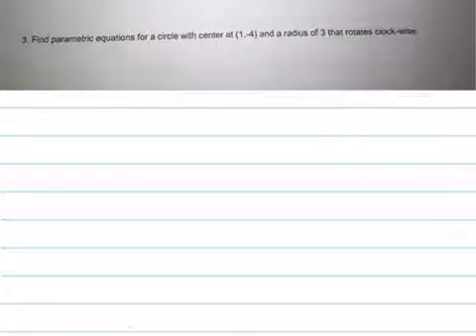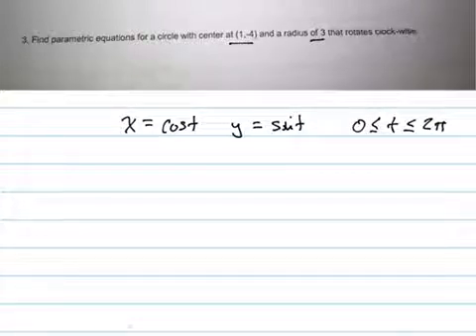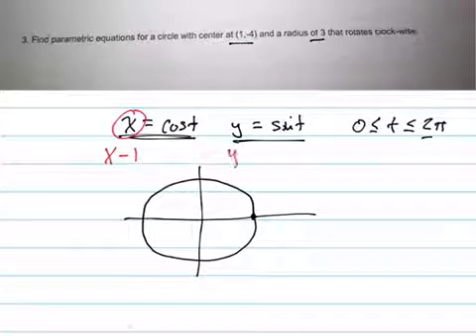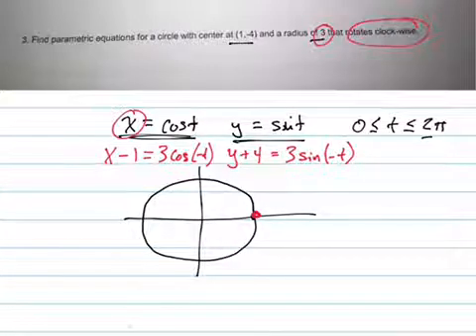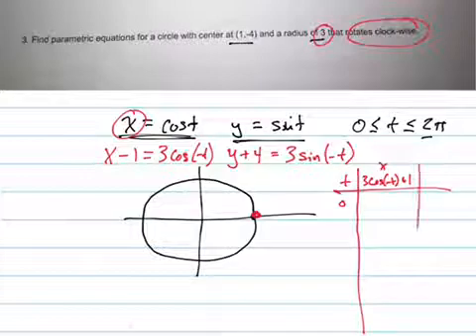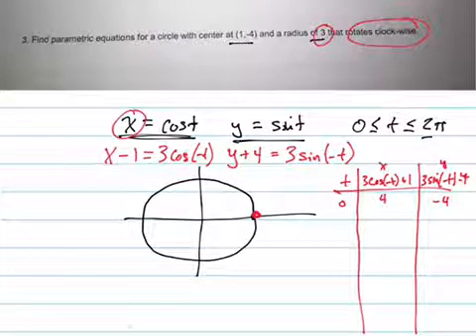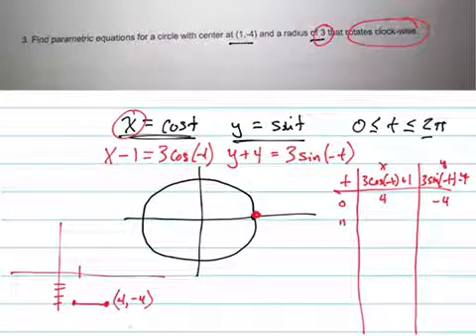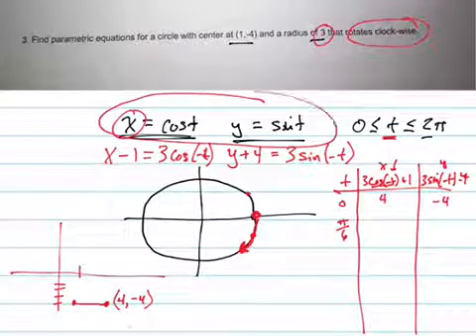Find parametric equation for circle ...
Parametric equation of a circle not centered at the origin